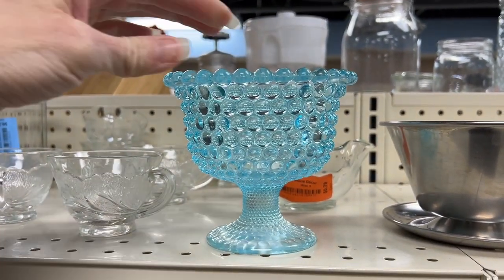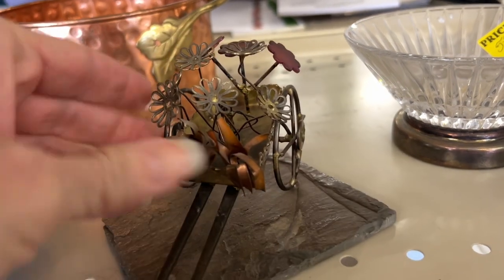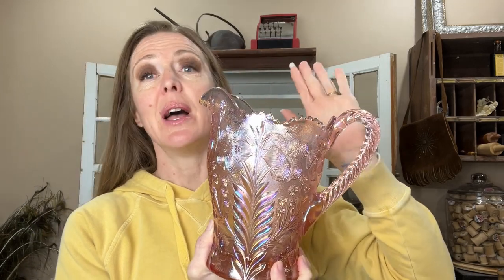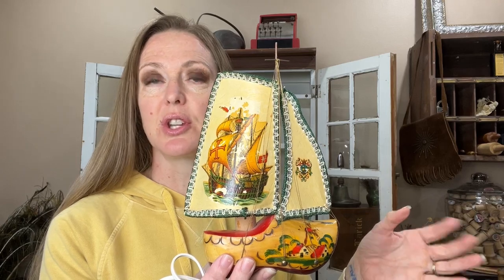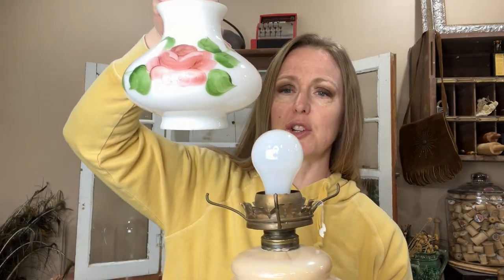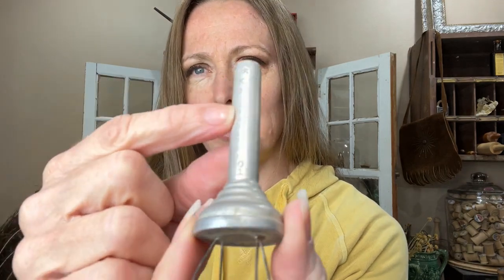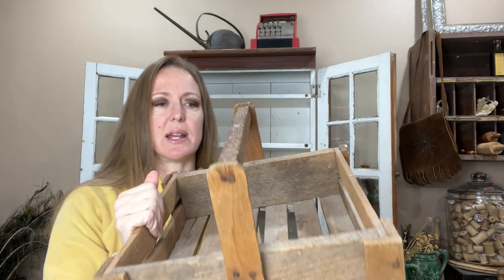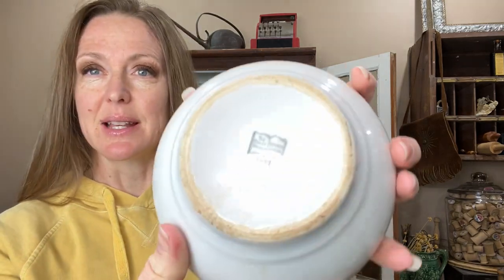Thrifting Thursday | Thrift Haul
Thrifting Thursday, my weekly thrifting trip.  Come see my vintage thrift haul.

More videos from this week...

Where  I went this week...
Thrifty Flea Market
1212 Euclid Ave

Thriftmart
2324 Euclid Ave.

St. Vincent de Paul Thrift Store
1426 6th Ave

Salvation Army
105 E Euclid Ave

Goodwill
3251 E Euclid Ave

Collectamania
3200 Delaware Ave

Brass Armadillo
701 NE 50th Ave

The Copper Dog
1537 E Euclid Ave